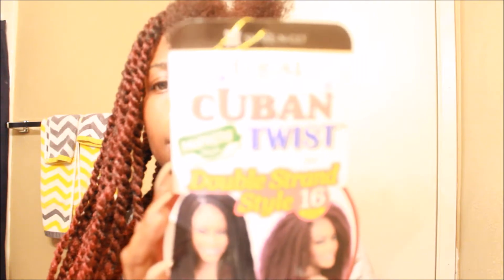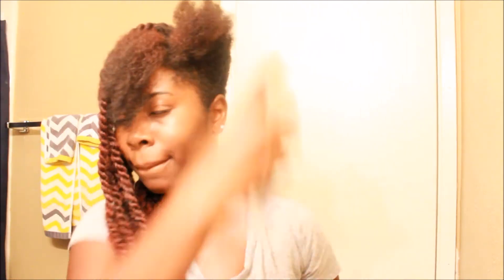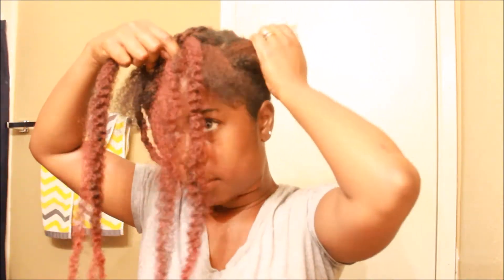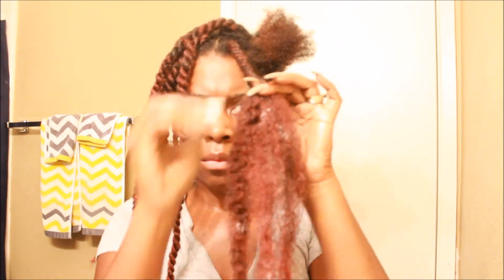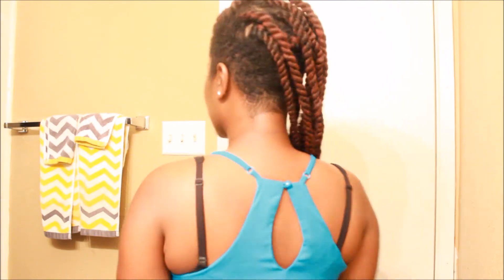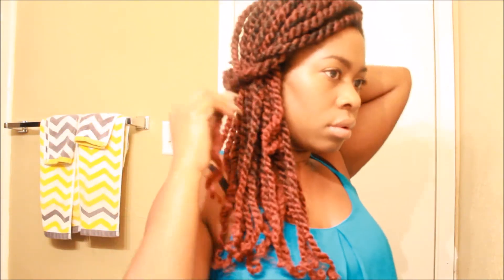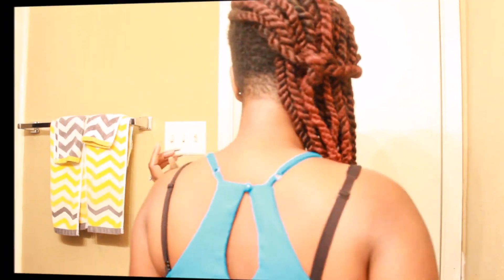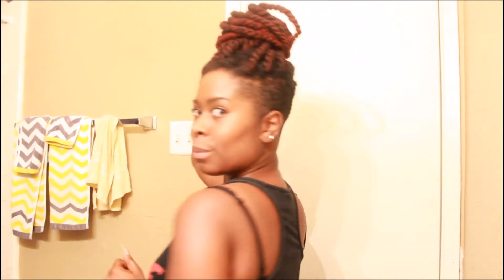Havanna Twist on Tapered Cut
Hey guys! Check out my quick video on how I achieved my Havana twist on my tapered cut. For this style I used the Cuban twist hair in color T530, Shea Moisture Curl Enhancing Smoothie and a new hair butter called Naturally Smitten.